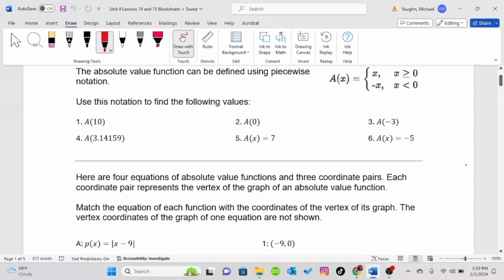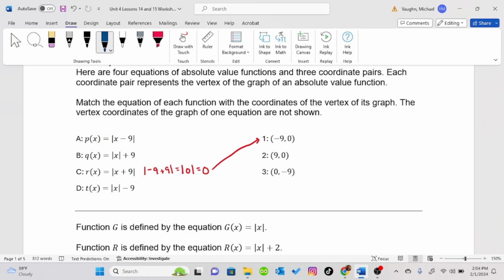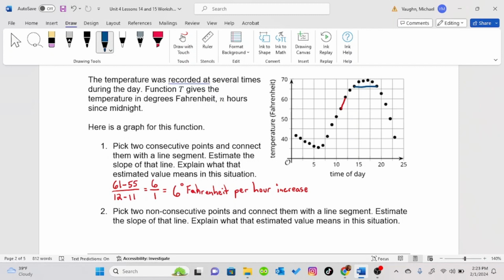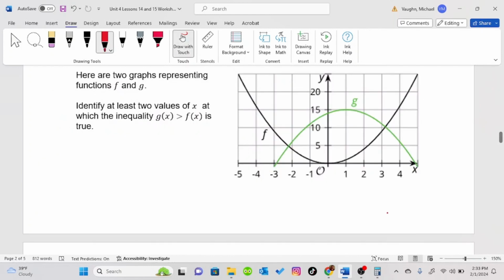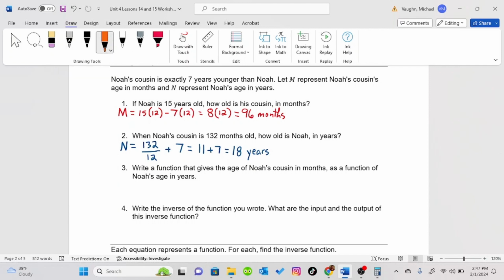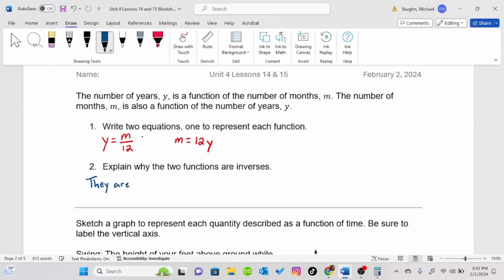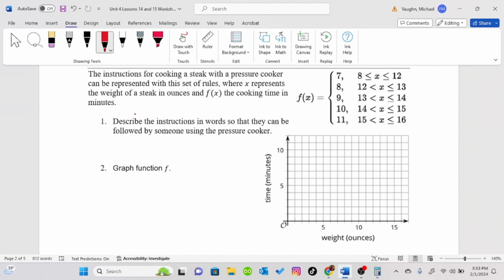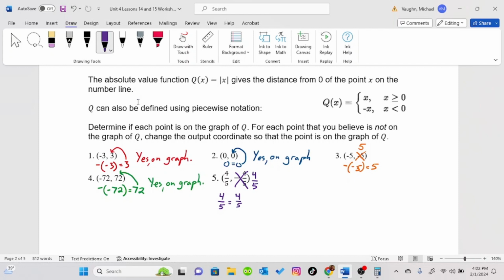Unit 4 Lessons 14 and 15 Absolute Value and Inverse Functions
This lesson focuses on absolute value functions and inverse functions.